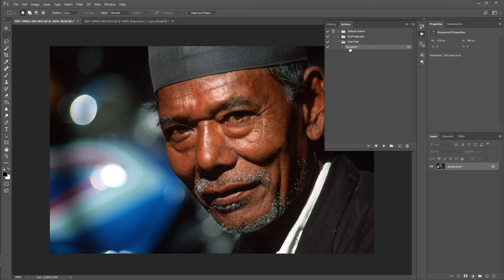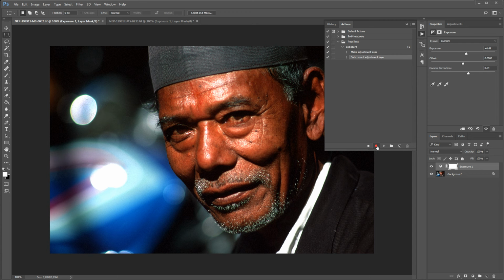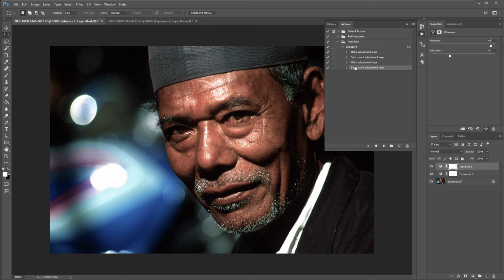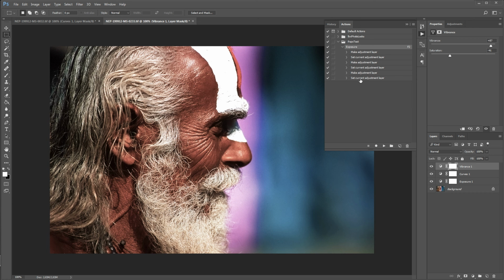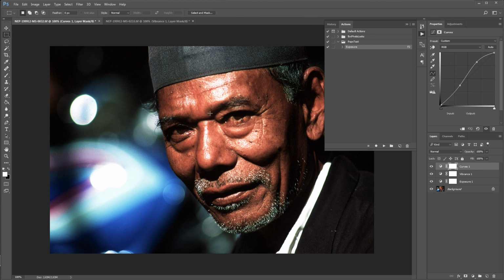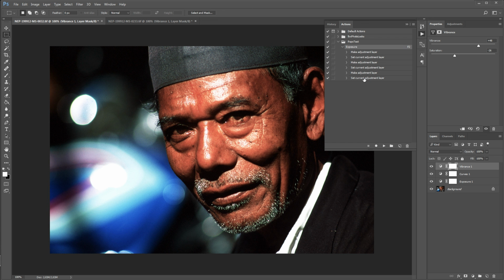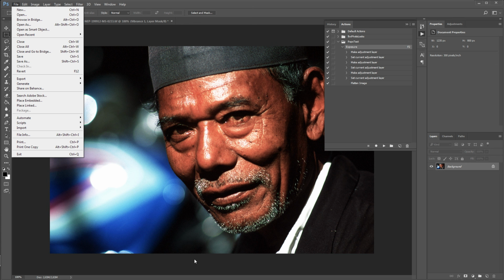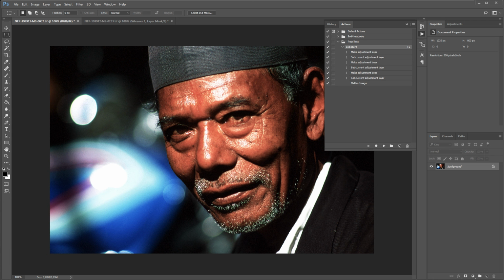Photoshop - Actions 2 - Advanced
In this lesson we extend on the first basic lesson on Actions in Photoshop. Let's learn a few more tips and tricks and get prepared for the next lesson on Batch Processing in Adobe Photoshop